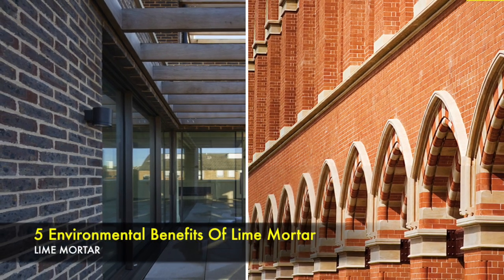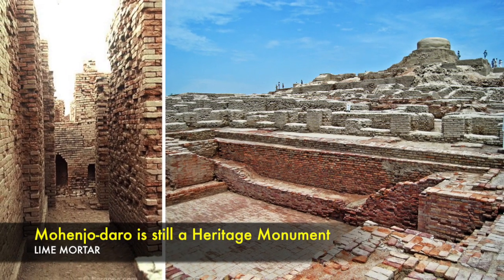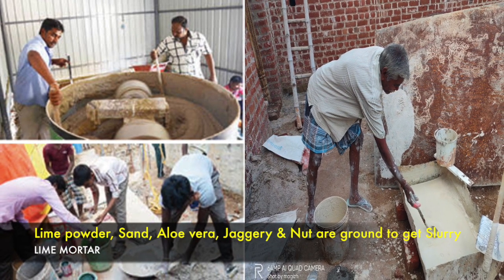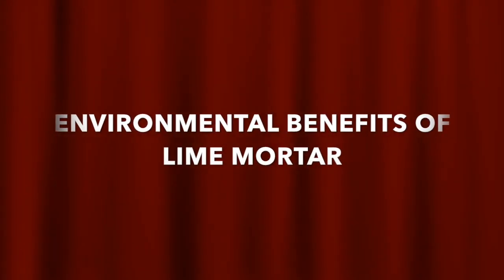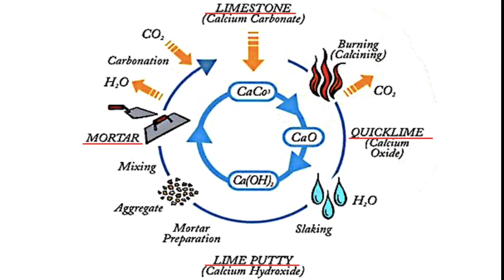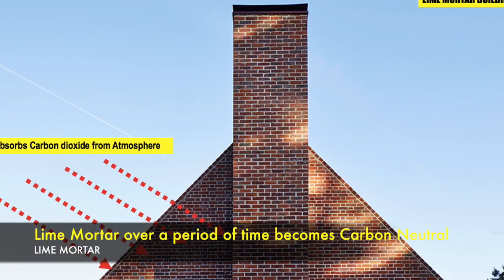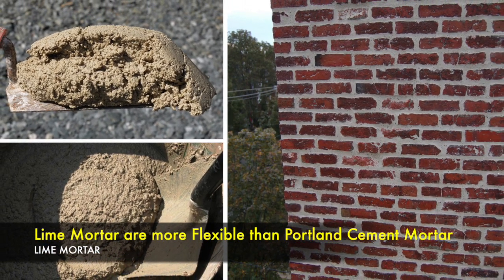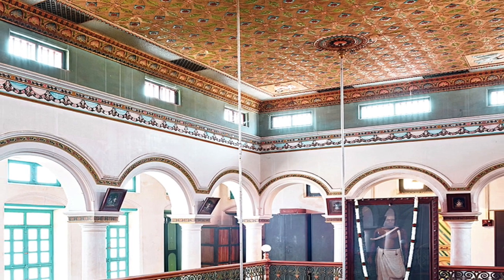5 ENVIRONMENTAL BENEFITS OF LIME MORTAR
5 ENVIRONMENTAL BENEFITS OF LIME MORTAR